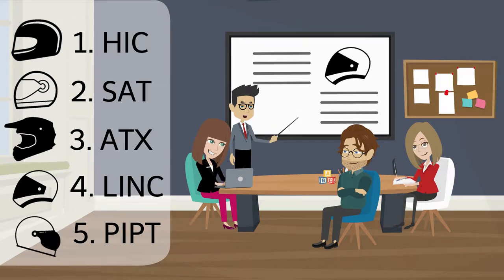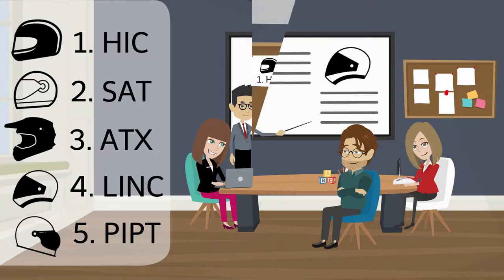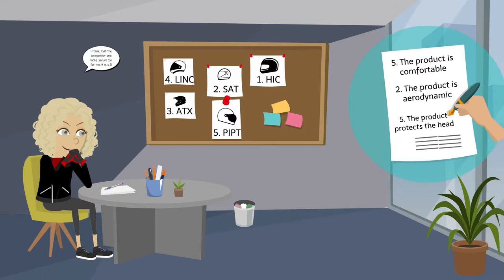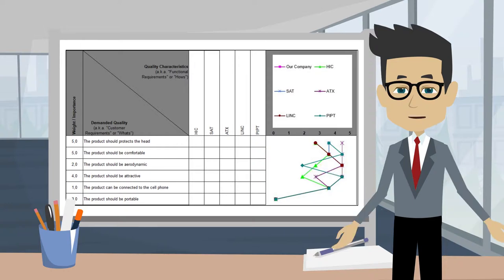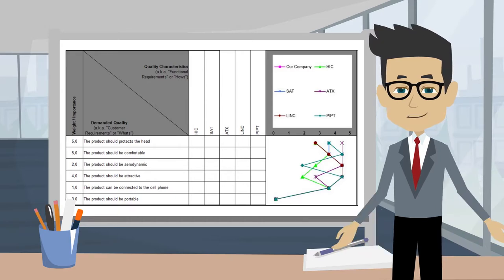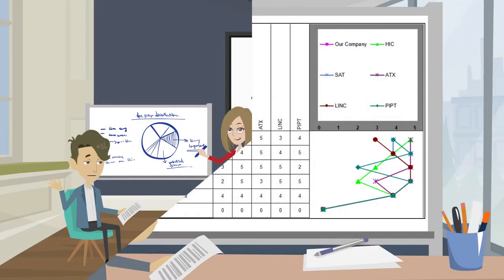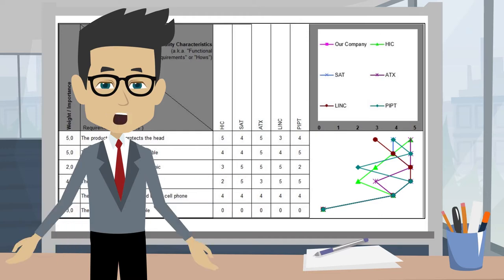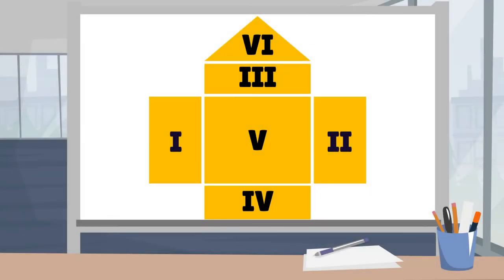Phase II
The evaluation of user perception to complete a benchmarking study (Phase II).